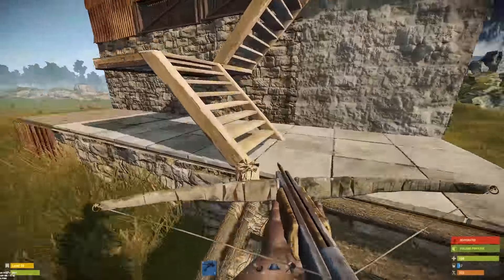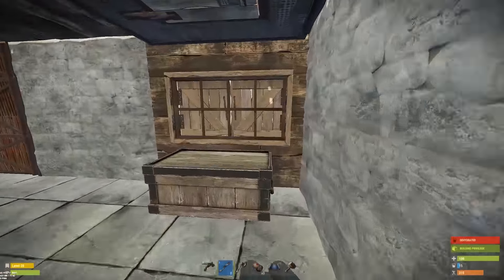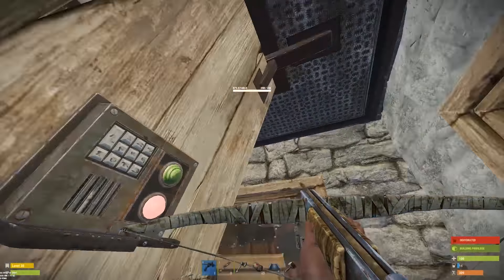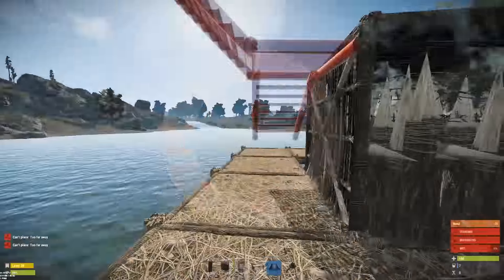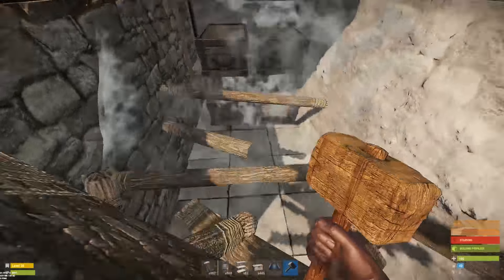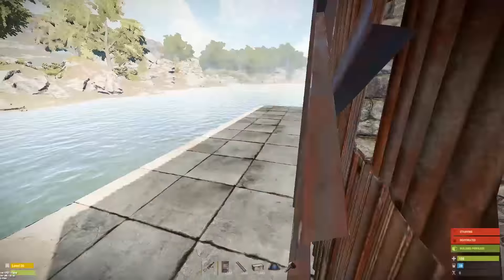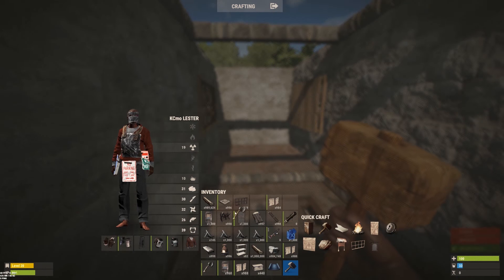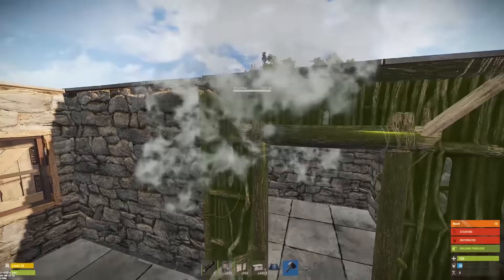Literally the BEST TRAP BASE in RUST | (Never seen before)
Thanks guys for watching my new base design. Special thanks to Infinex for getting trapped in a base with floors like this and telling me about it XD Please if anyone knows who found this out let me know so I can give them a shout out! Let me know what you guys think of the video and what you'd like to see next!

20k sub event today at 3pm pst which is in about an hour from when the video will be up!